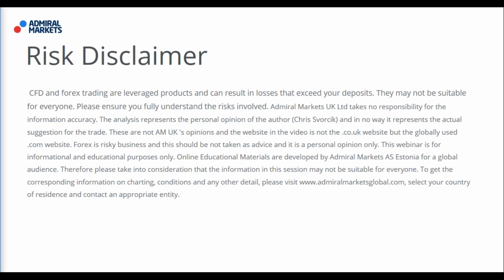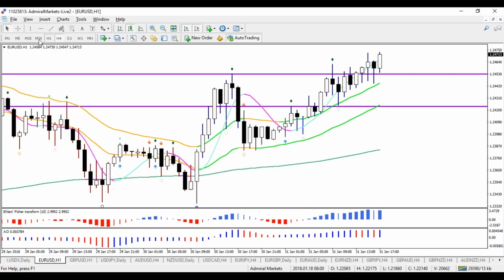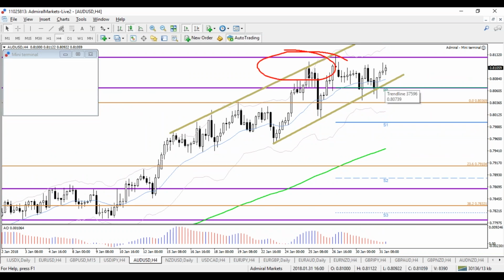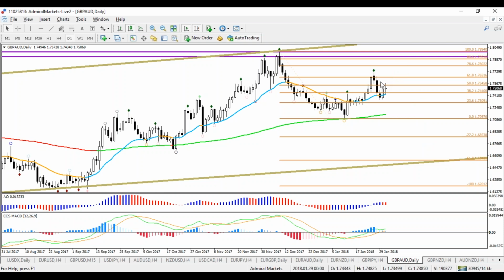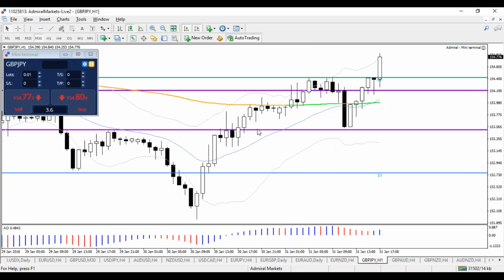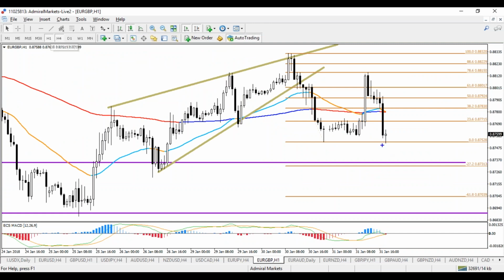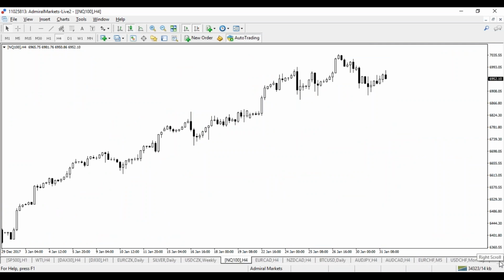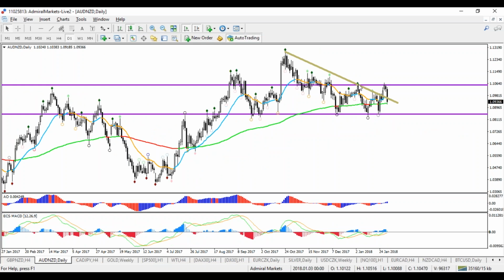Live Trading Examples of Handling Open Trade Setups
Traders pay most attention to entries and strategies but exiting a trade is probably even more important. Cutting loses short and letting winners run is a key skill and this webinar explains how to improve that skill.